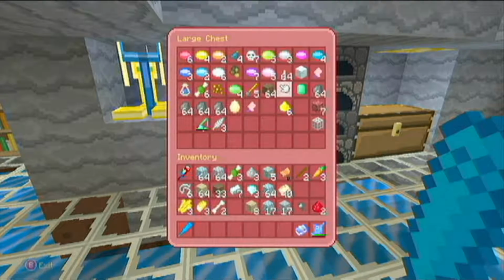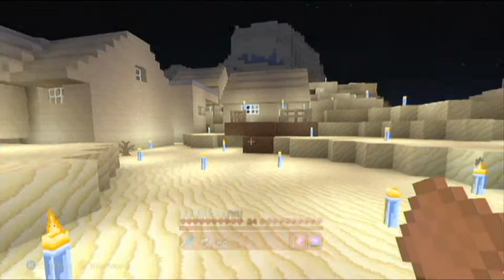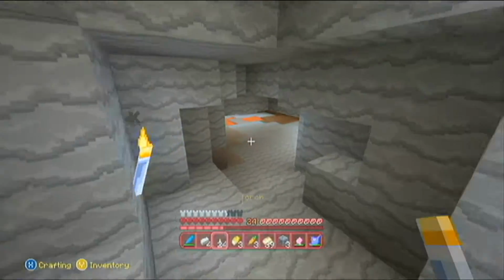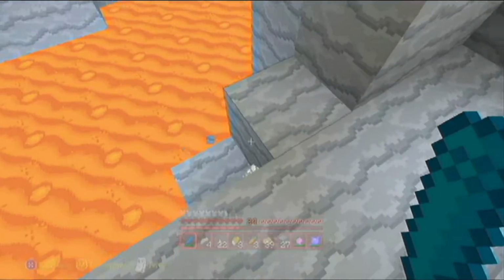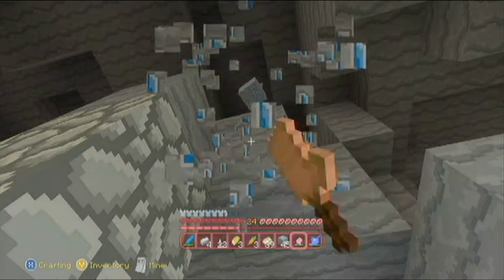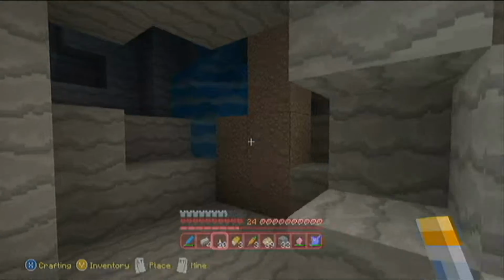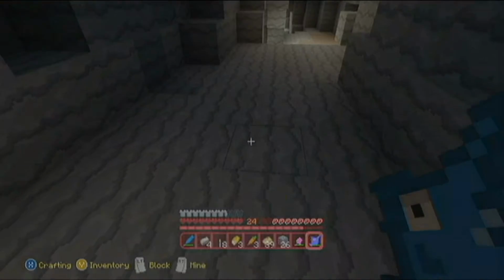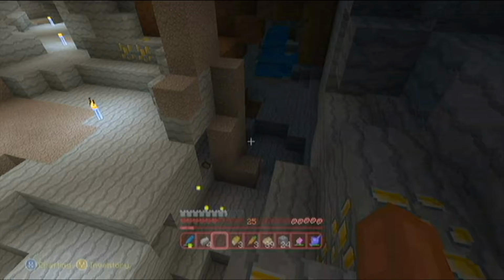Minecraft - Lots of Blocks #3 - Ores Galore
Welcome to another episode of lots of blocks today we finally get silk touch and get our cakey hands on some ores :)